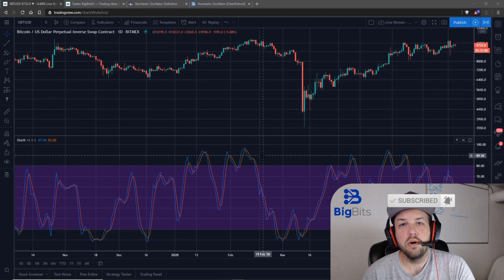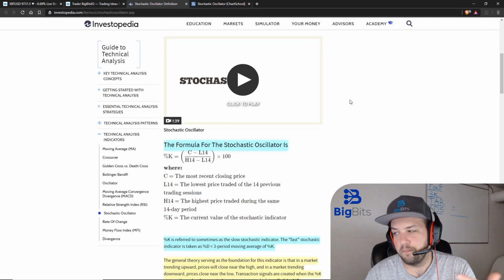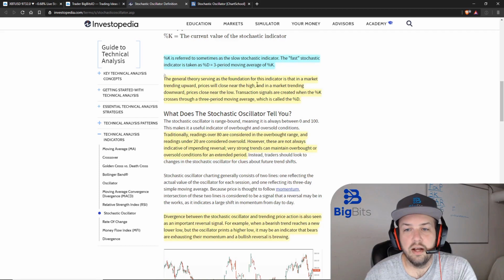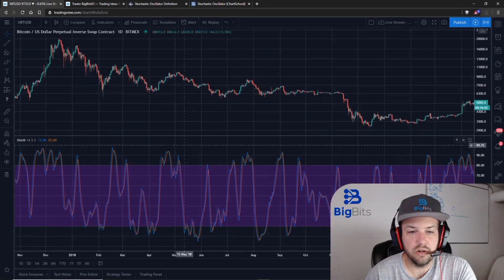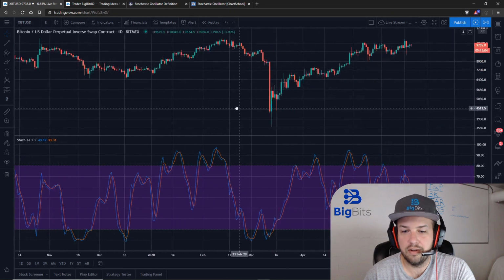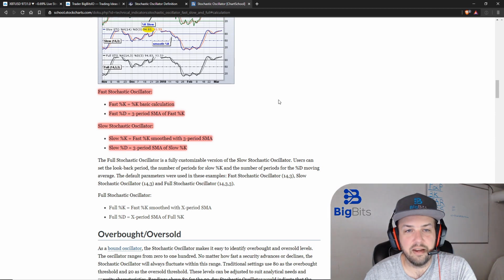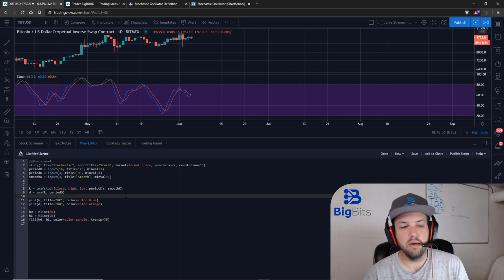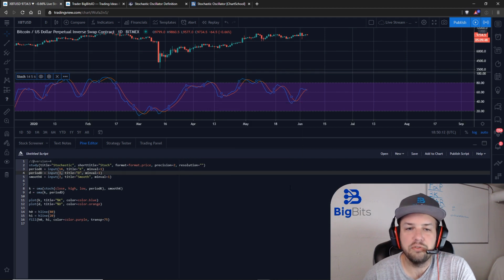Stoch - Stochastic Oscillator - Indicator Explained With TradingView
Explained: The stochastic oscillator is a momentum indicator comparing the closing price of a security to a range of prices in the security's most recent history.  It is used to generate overbought and oversold signals within a 0-100 bound range.  Fortunately, TradingView has the stoch or stochastic indicator available as a built-in indicator on the platform.

Social and other public profiles